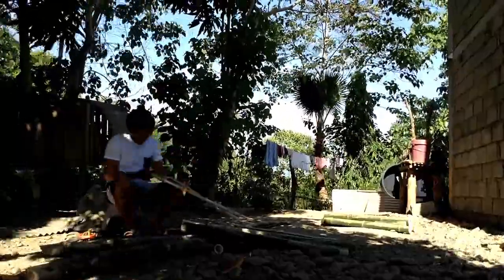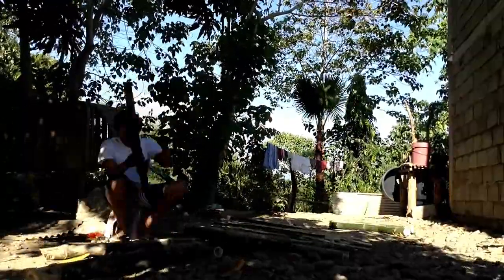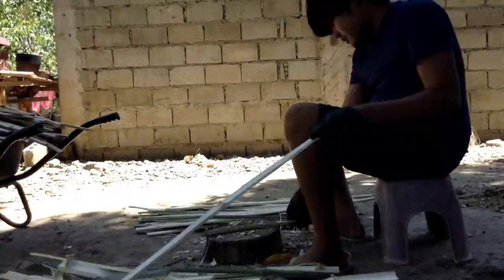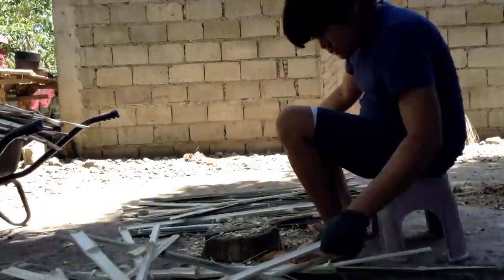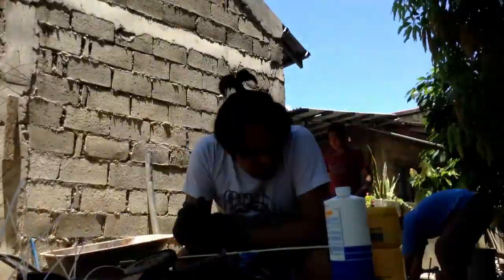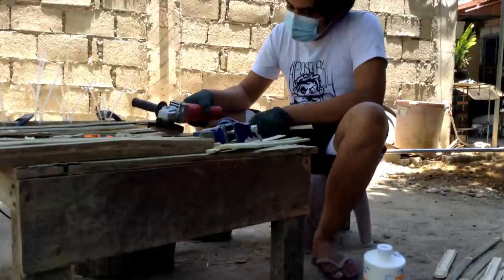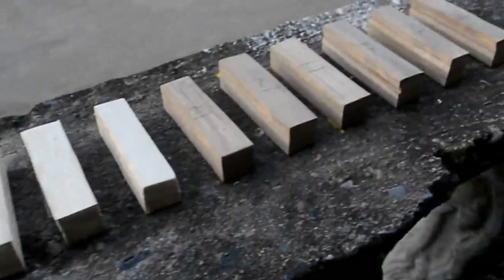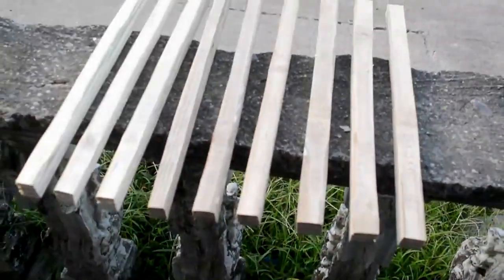A laminated bamboo sample process for compression, shear, tension, and flexural test (ASTM D143)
It is a video tutorial for my Thesis " Mechanical Properties of Laminated Bamboo" for Kawayang Tinik, Kawayang Kiling, and Bayog
(ASTM D143-94 Standard Test Methods for Small Clear Specimens of Timber)
Note: Curing Process was not involved in the process.